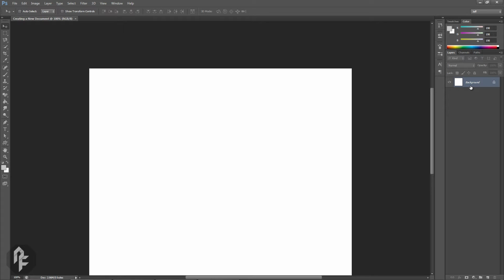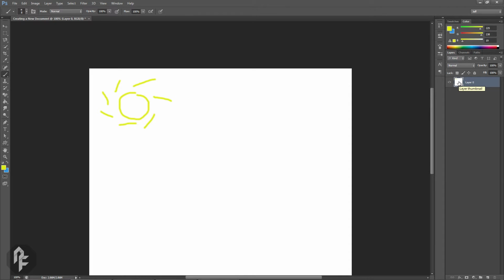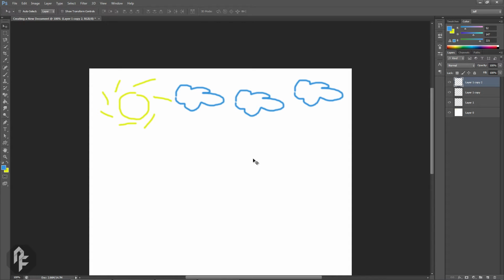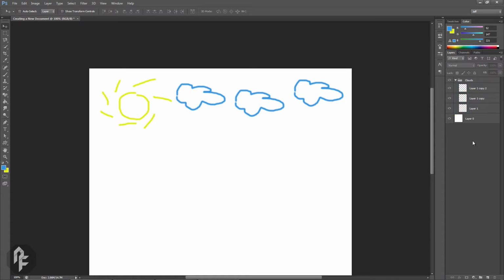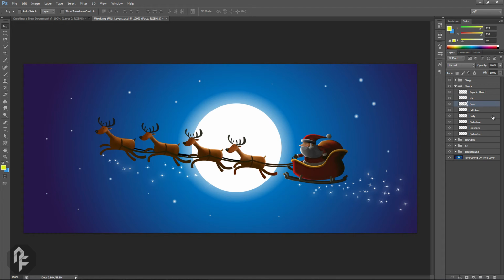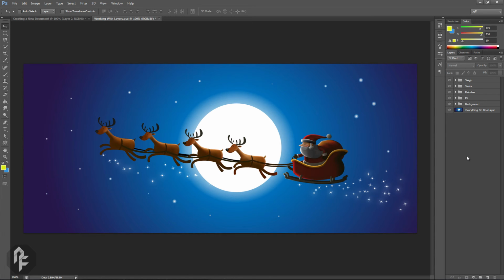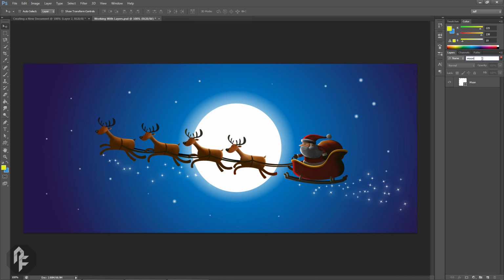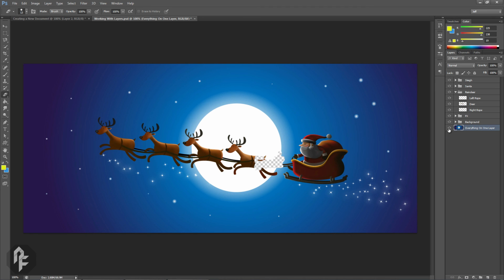Photoshop Web Design Tutorial Series - Working With Layers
Photoshop is a layer-centric software; everything in Photoshop revolves around the concept of layers.

In this video we're going to go over how to work with layers.